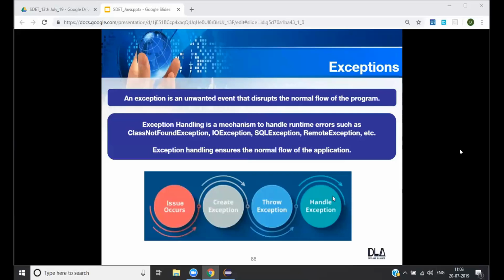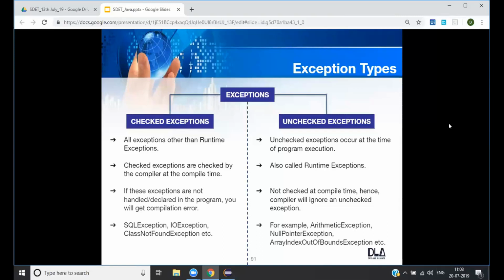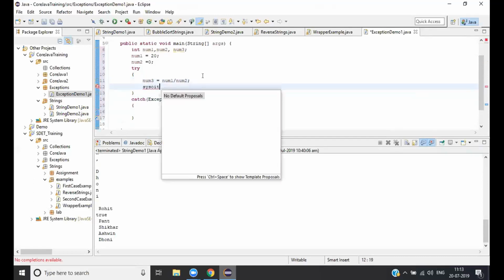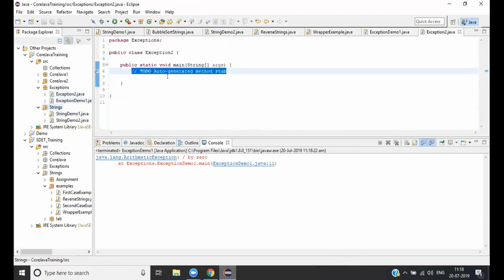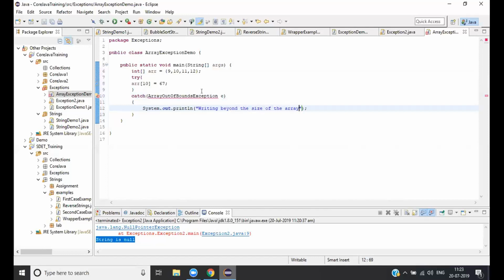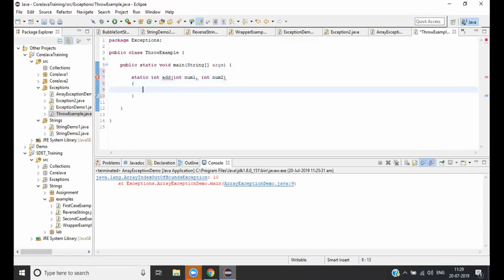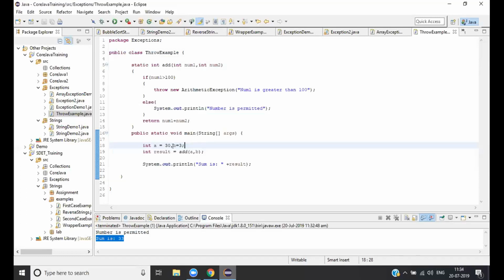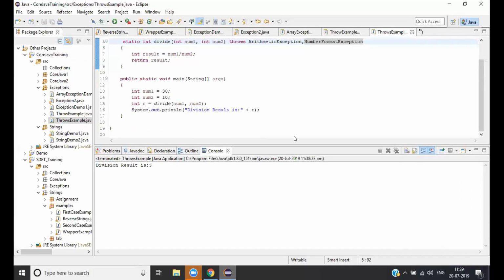Java Exception For SDET By DevLabs Alliance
This is step by Step video to learn Java Exceptions. In this video you will learn about try, catch, throw, throws and custom exceptions.

DevLabsAlliance.com is an emerging Information technology consulting and training company headquartered in Gurgaon. We conduct career transformation workshops & trainings in Artificial Intelligence, Machine Learning, Deep Learning, Agile, DevOps, Big Data, Block Chain, Software Test Automation, Robotics Process Automation and other cutting edge technologies.